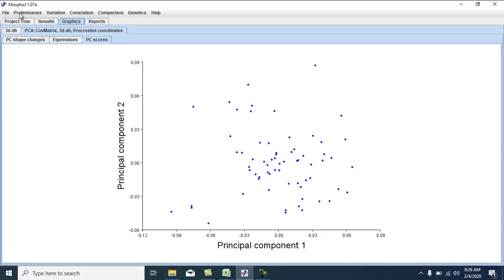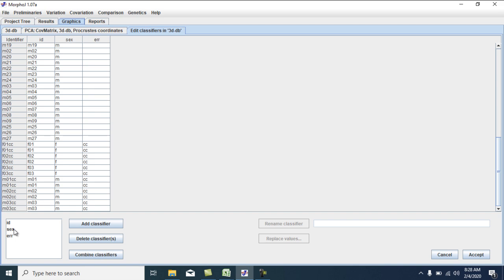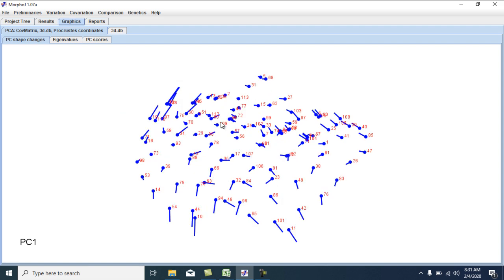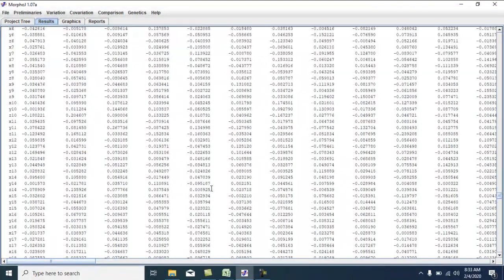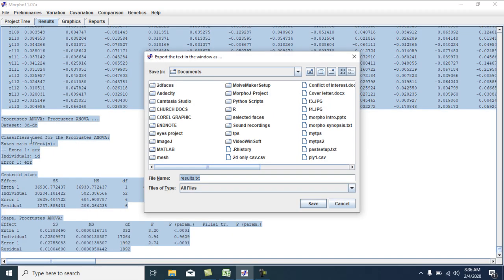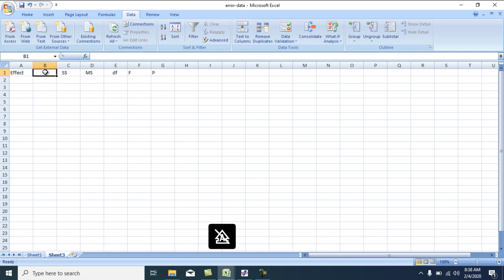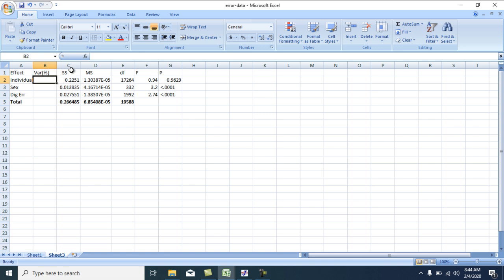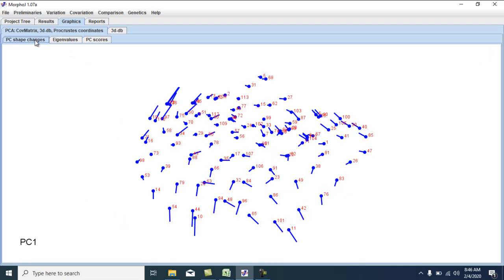8. Procrustes ANOVA: Landmark Error Assessment